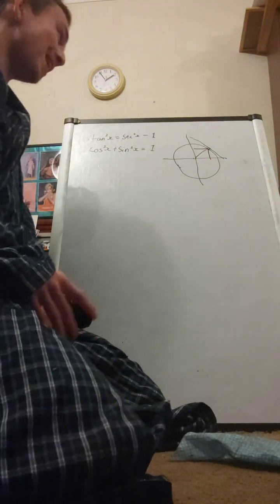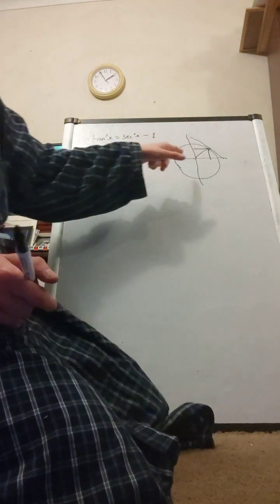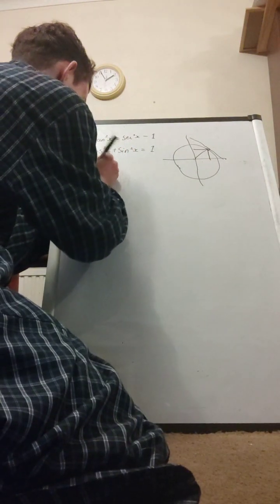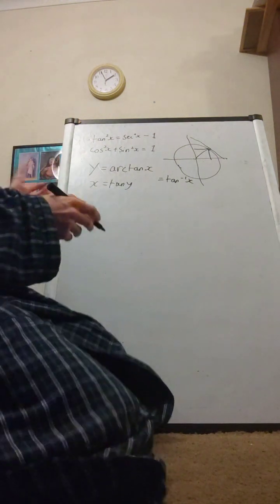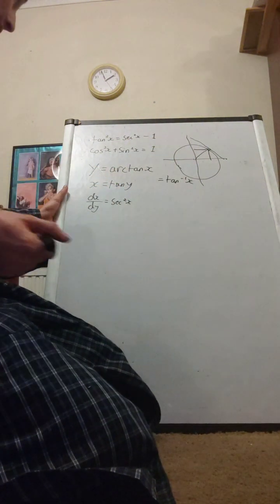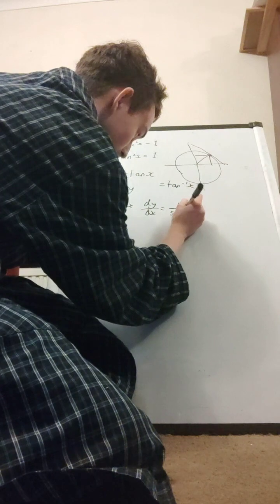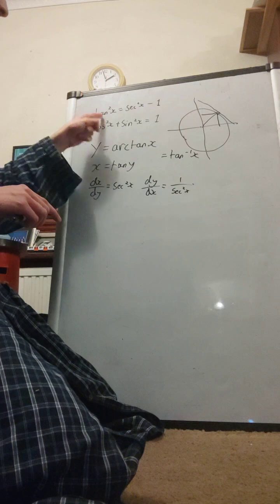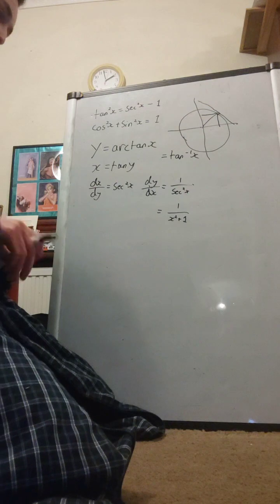Deriving Derivative of Arctan(x) using Pythagorean identities